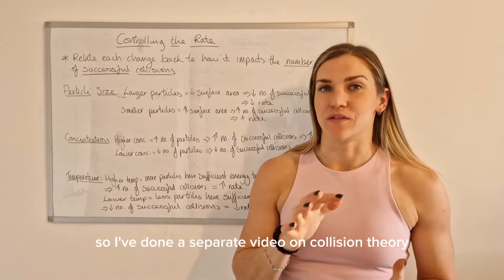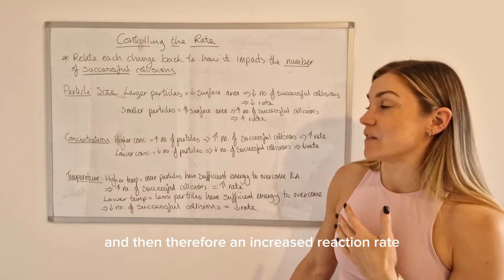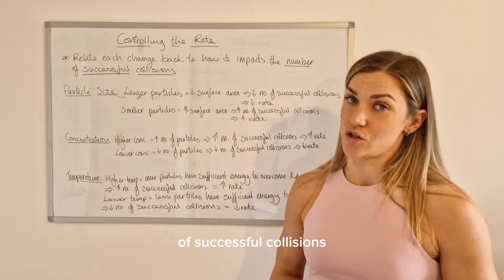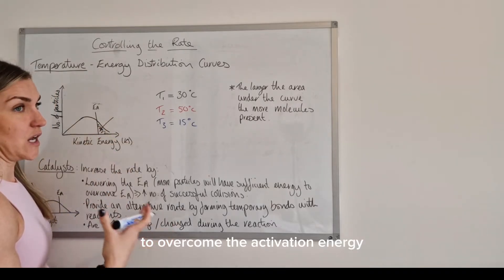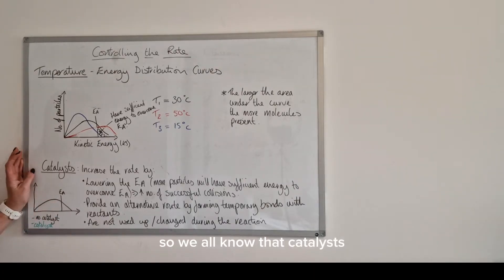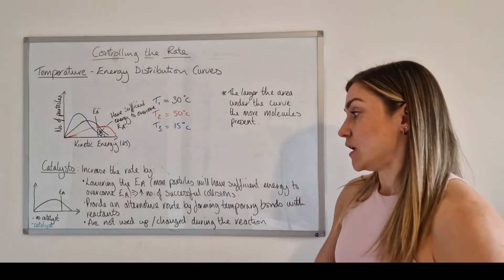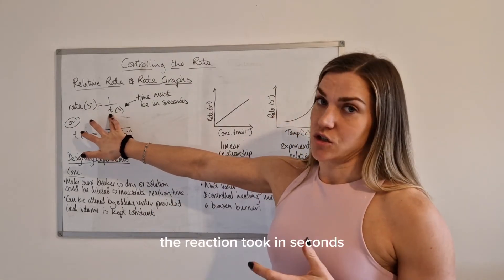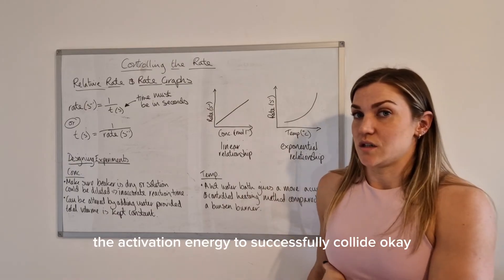Higher Chemistry: Unit 3 - Controlling the Rate: Factors Effecting Rate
A tutorial covering the factors that effect the Rate of a reaction and relative rate calculations as part of the Higher Chemistry course